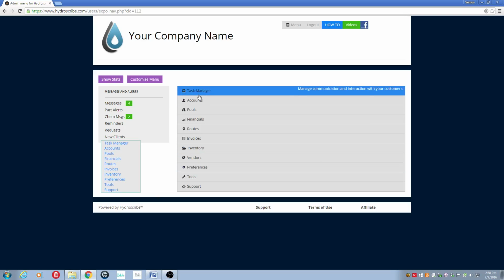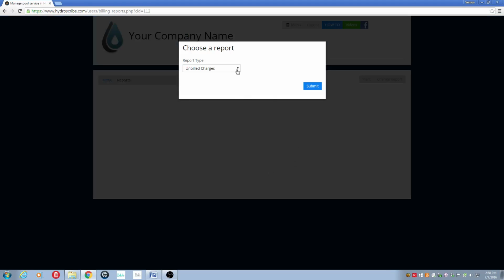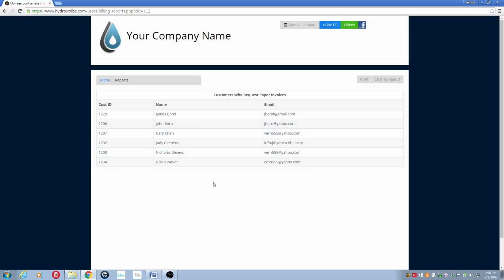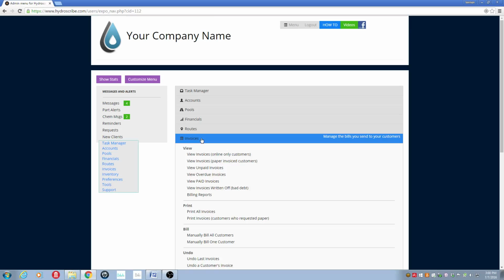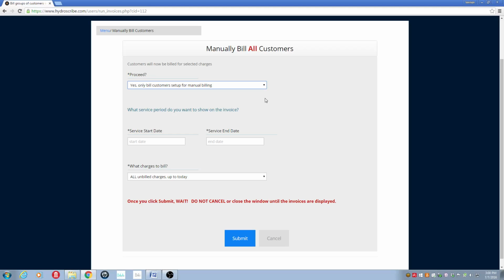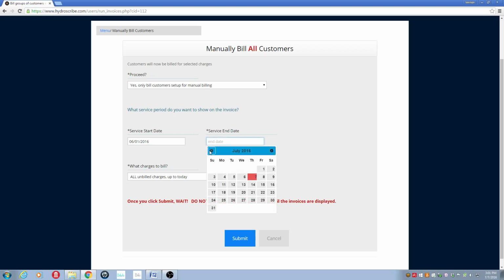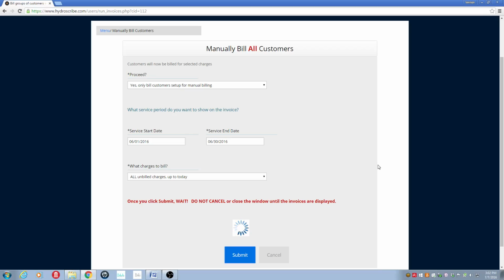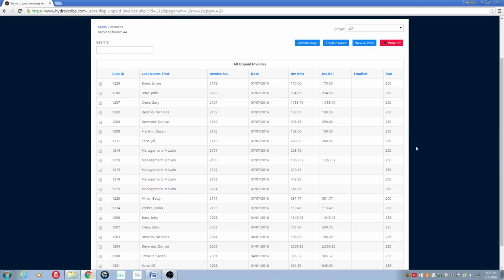manually bill all customers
How to manually bill all your customers.